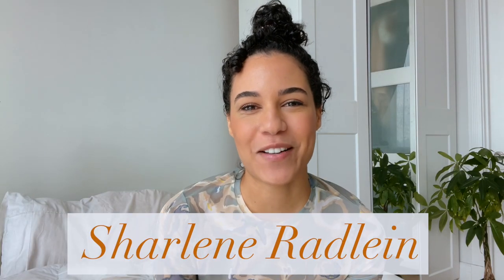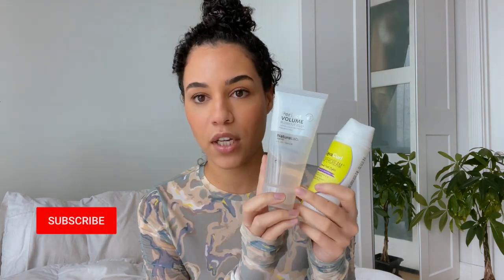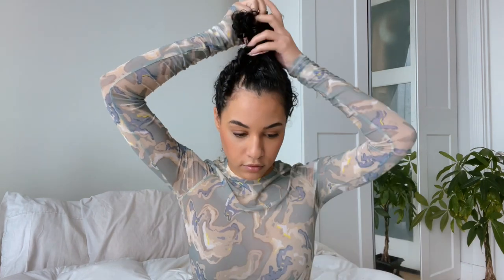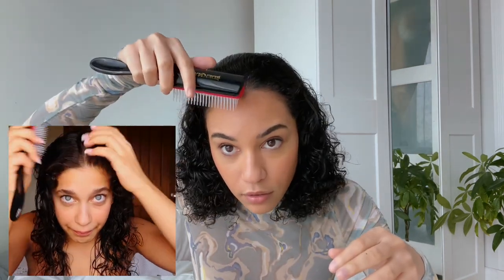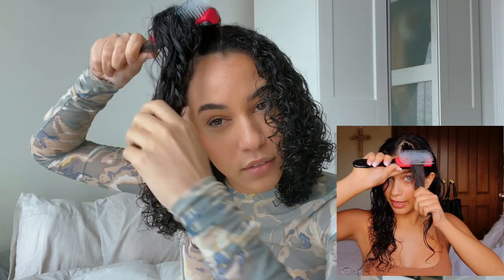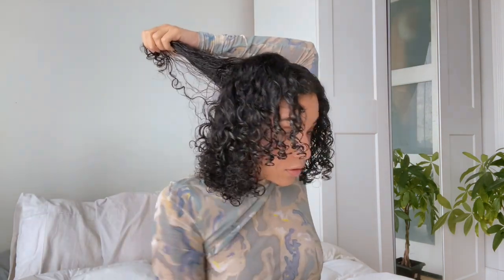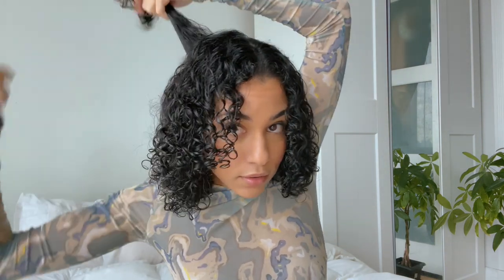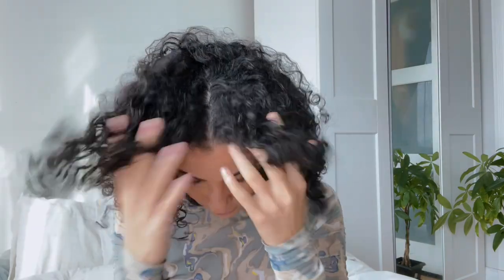Defining My Curly Hair Using The Denman Brush | Sharlene Radlein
What did you guys think of my results using the Denman Brush? Thank you Jayme Jo for changing my life and you didn't even know it haha. My curls will never be the same in the best way possible.

If you guys haven't seen Jayme video (doubtful lol) here it is.